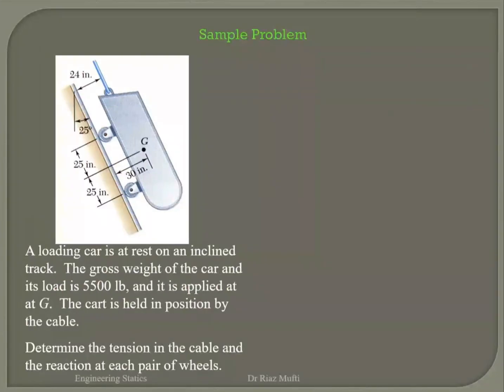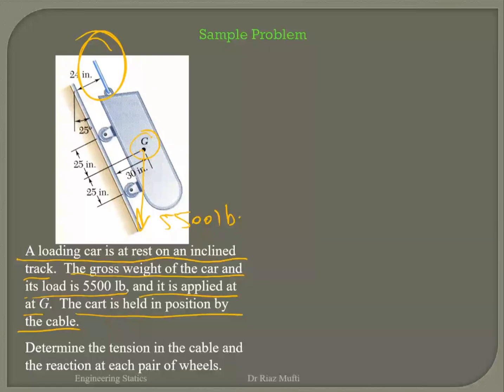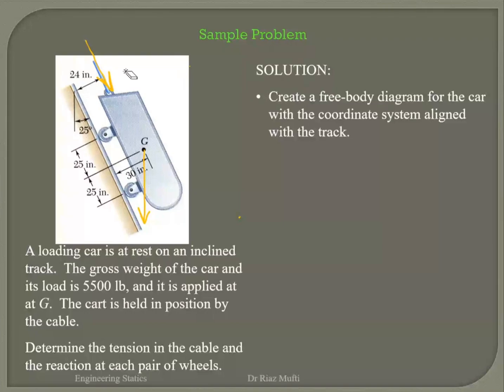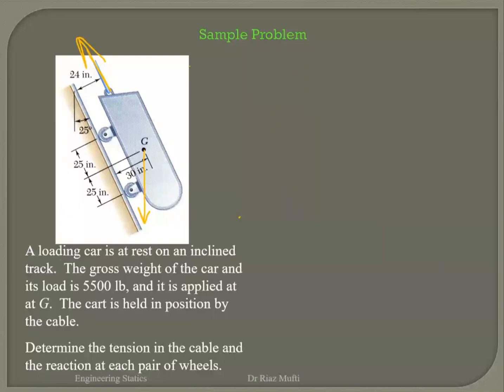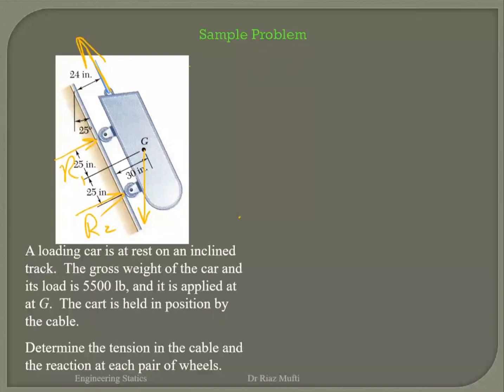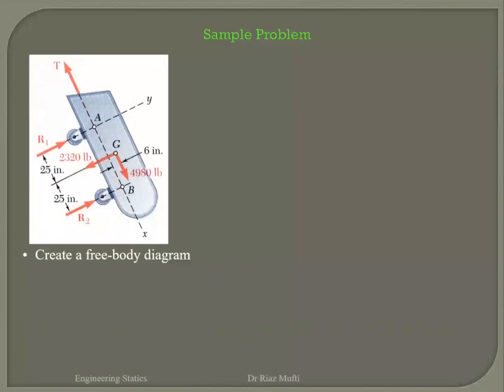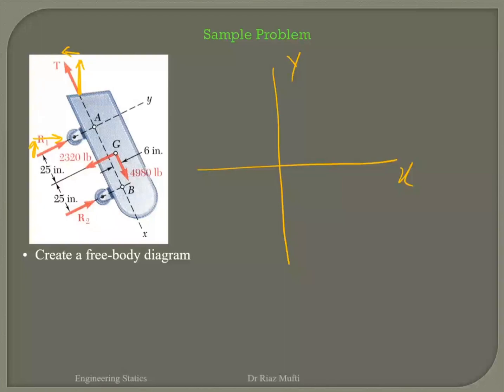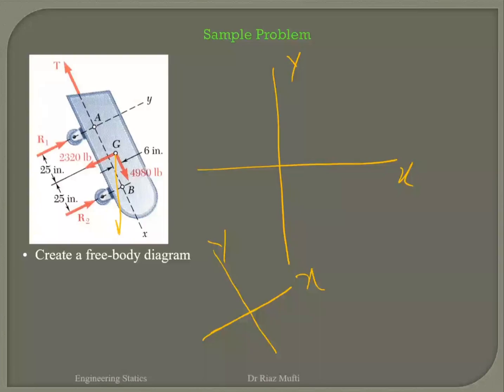Determine the tension in the cable and the reaction at each pair of wheels of car on inclined track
A loading car is at rest on an inclined track.  The gross weight of the car and its load is 5500 lb, and it is applied at at G.  The cart is held in position by the cable.
Determine the tension in the cable and the reaction at each pair of wheels.